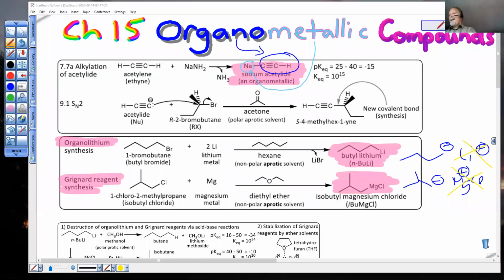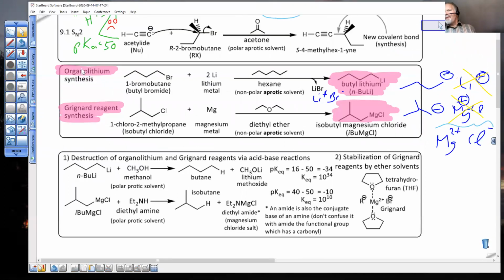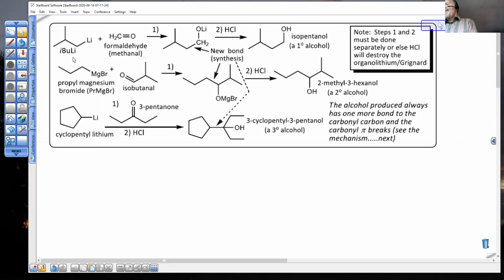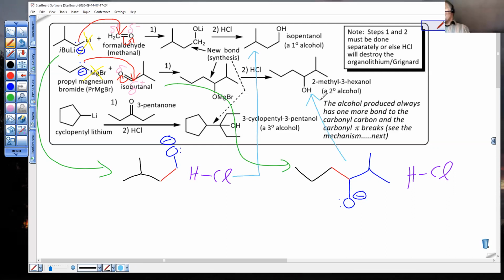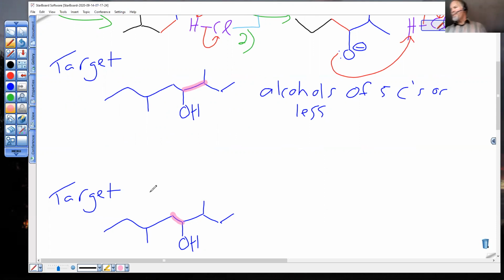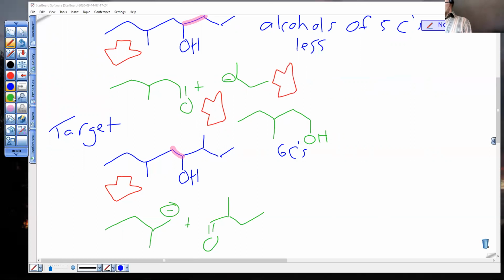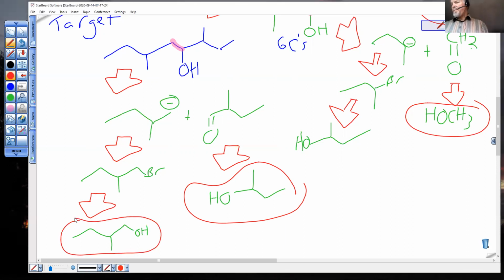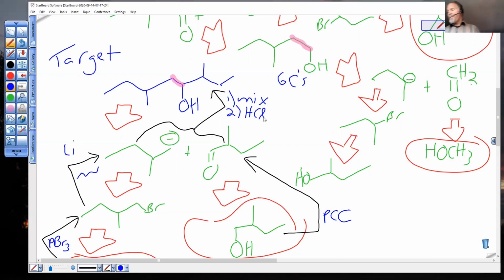zoom Chem242 09 14 20 Segment 3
Organometallic Compounds Introduction